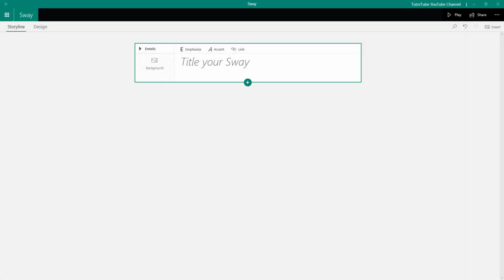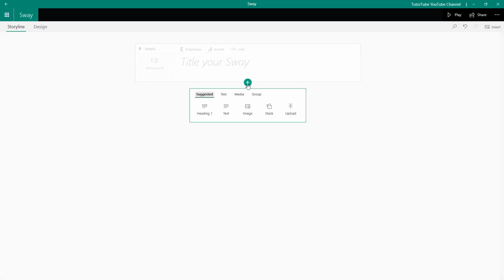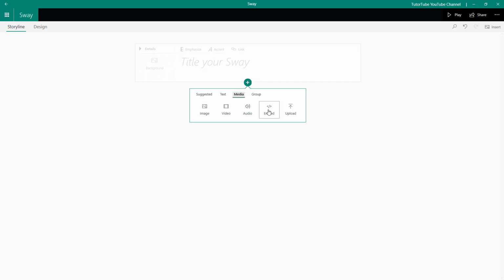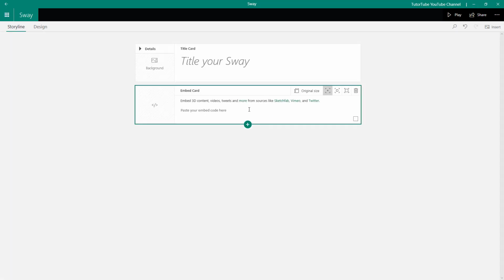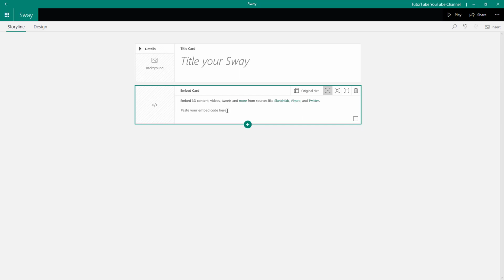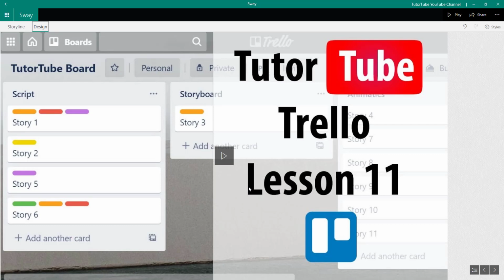MS Sway Tutorial - Lesson 19 - Embed Card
In this tutorial, we will be discussing about Embed Card in MS Sway